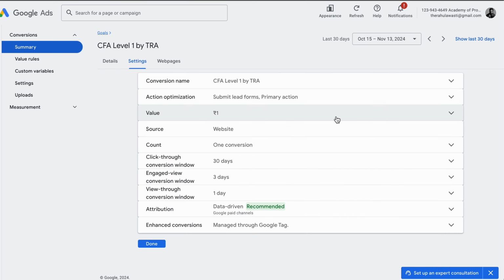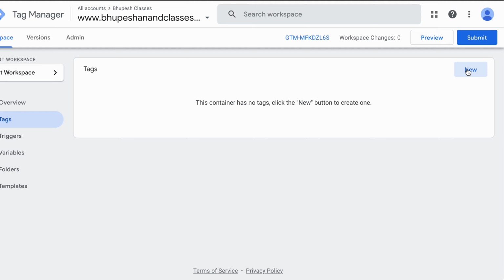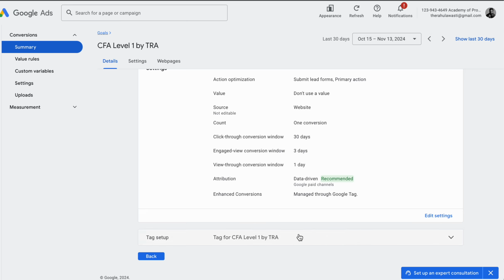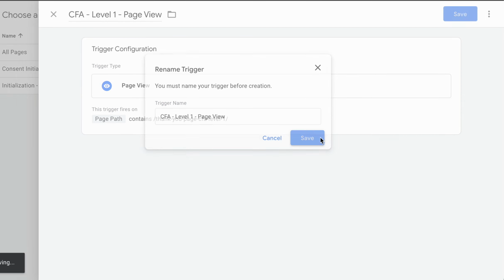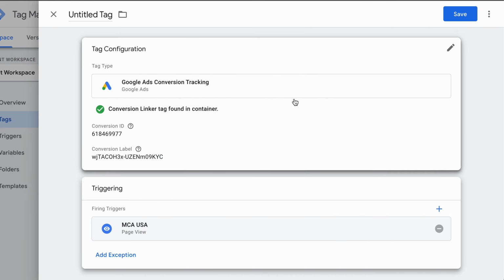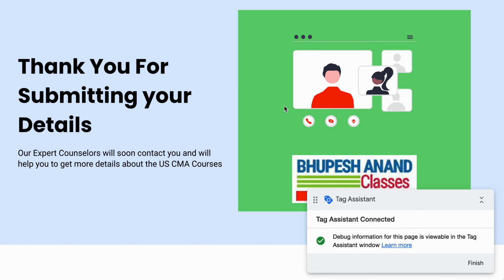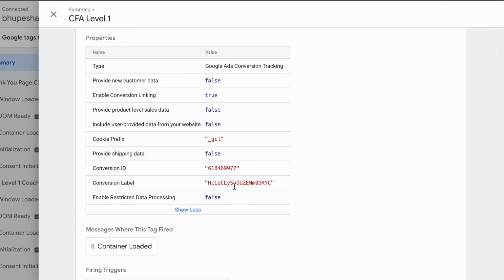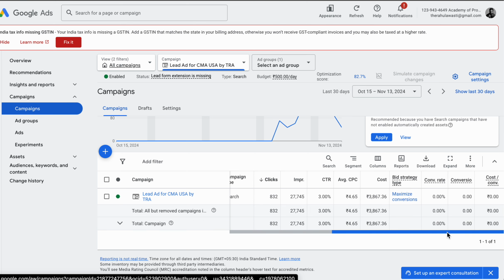Setup Conversion Tracking on Google Ads by The Rahul Awasthi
In this video we can see the step by step process to setup conversion tracking for landing page lead form fillup to track your leads coming from Google Ads